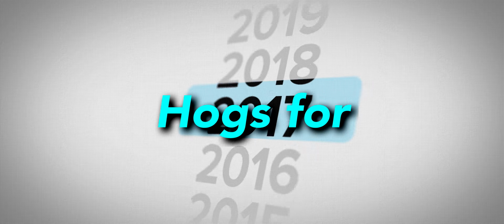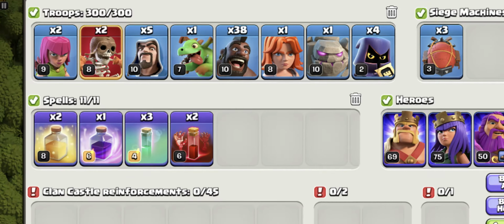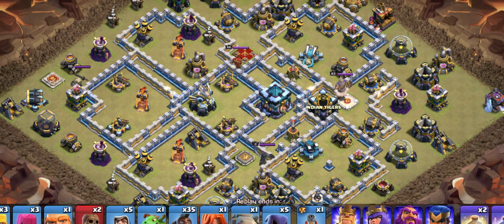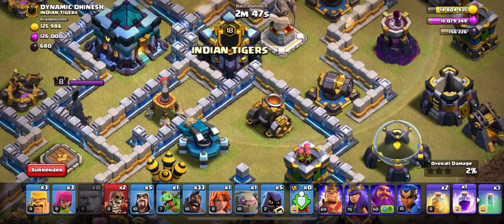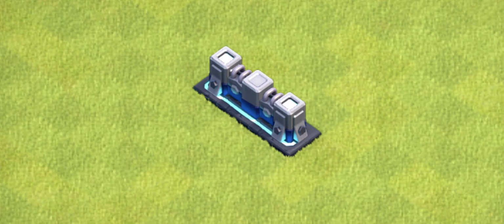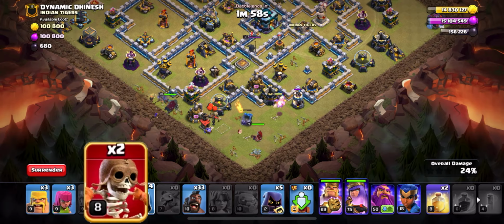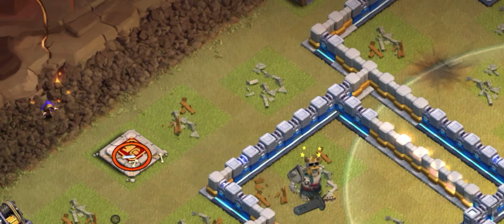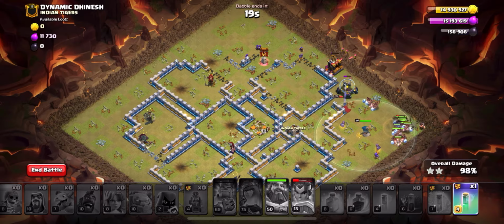Uncover the Secret Skelly Donut HOG Trick to Dominate Clash of Clans!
Clans link code

Looking for the ultimate guide to dominating your next Clash of Clans battle with mass hogs? Look no further than this exciting let's play video! Hosted by Clash of Clans player (ZeusCoC), this video provides step-by-step instructions on how to execute the perfect mass hogs attack strategy to earn that coveted three star rating.

With expert advice on troop combinations, deployment tactics, and base targeting, you'll learn all you need to know to launch a successful attack on any enemy base out there. This informative and entertaining video is perfect for beginners and seasoned players alike, so whether you're just starting out or a seasoned veteran, you won't want to miss it.

With this channel, you'll be well equipped to dominate the competition and become a Clash of Clans legend!